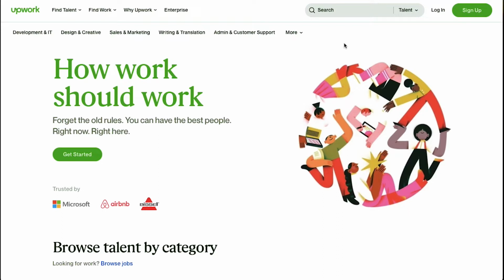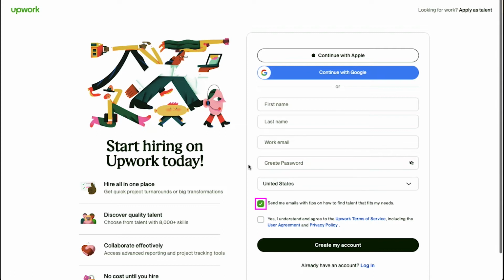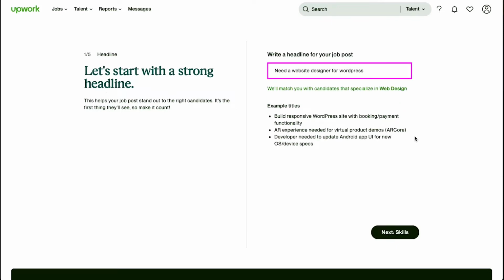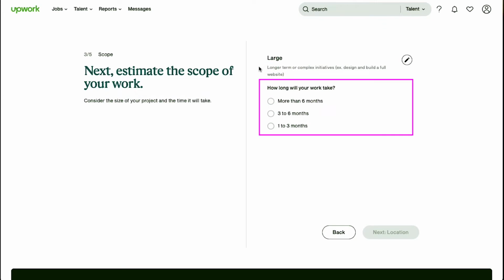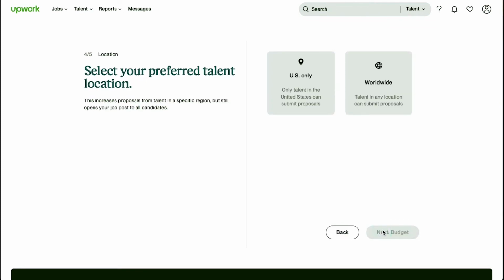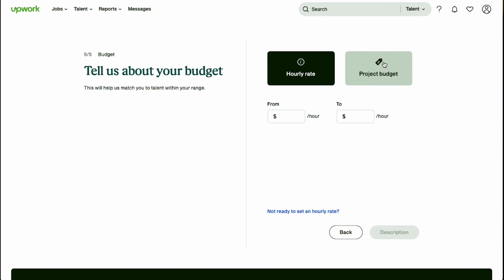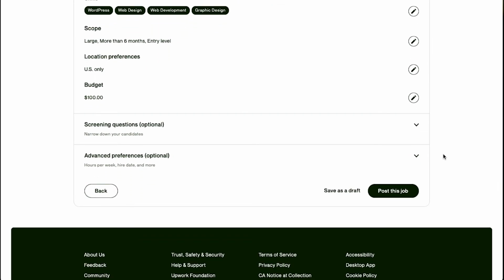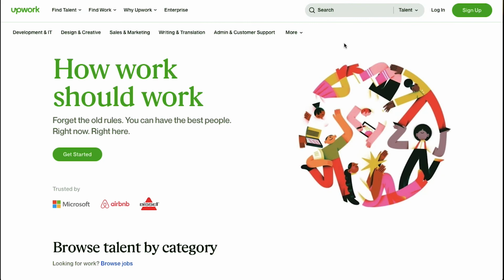How To Verify Your Upwork Account - Upwork Verification 2022!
In this video, I'm going to show you how to verify your Upwork account. This is a quick and easy process that will only take a few minutes of your time.